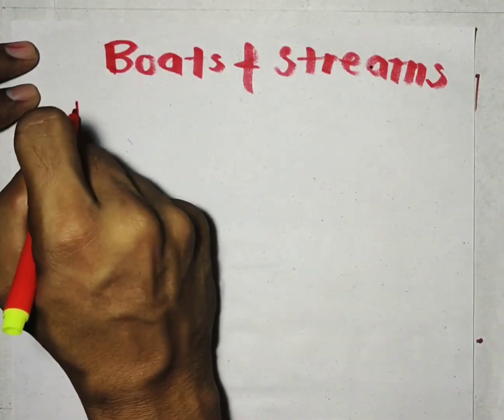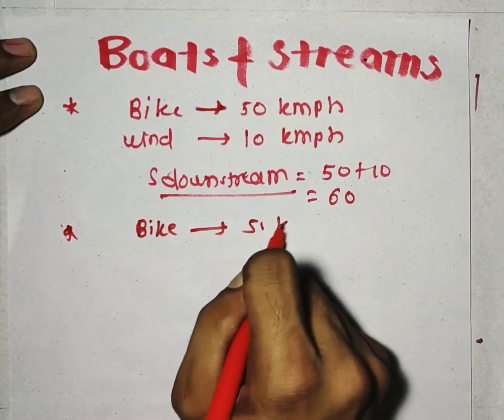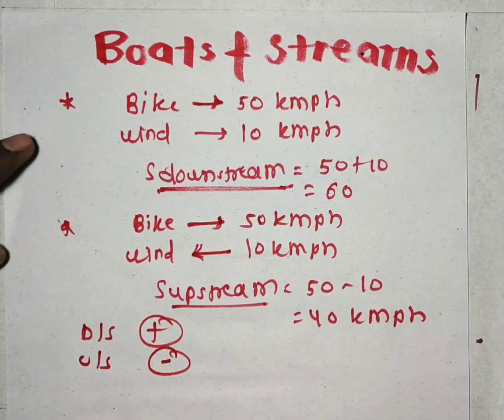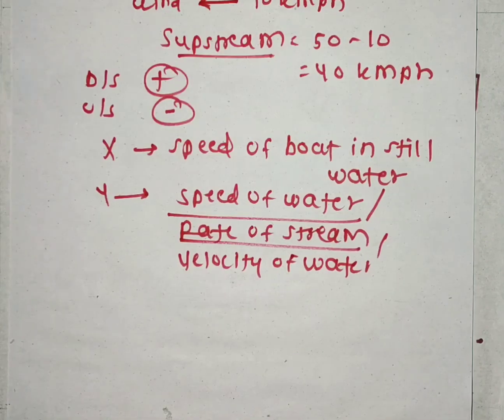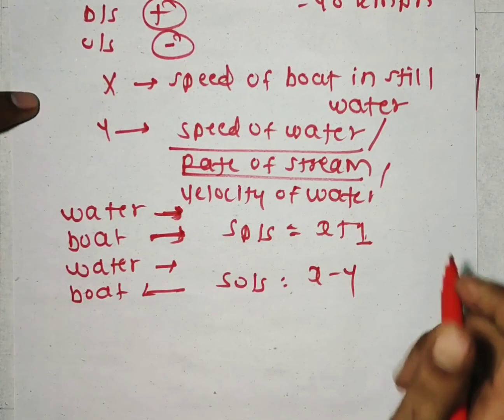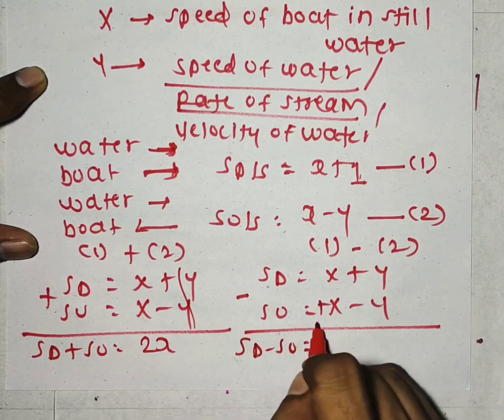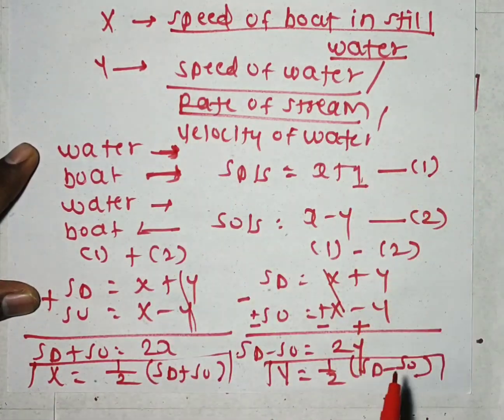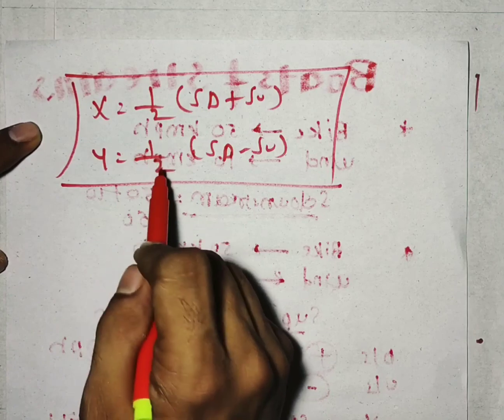Speed Time And Distance - 13 | Boats And Streams - 1 | Basic Concepts And Formula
About this video - this video contains Basic Concepts and Formula of Boats And Streams, Shortcut tricks for Boats and Streams, after watching this video you will get cleared about Boats and Streams.

About my channel : My clear intention is to help the students to solve the maths problems and to share the easy tricks to solve problems which I knew. All I want to say is if something matters in maths then that is nothing but only ""PRACTICE"". As you know ""PRACTICE MAKES MAN PERFECT.""